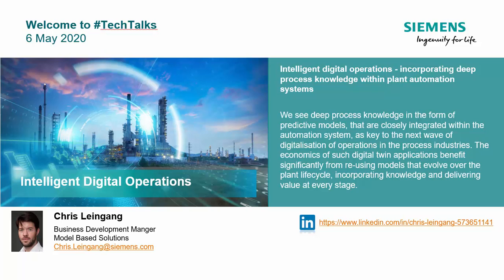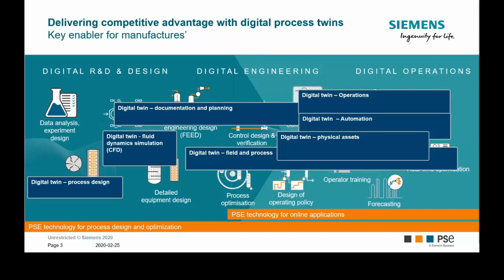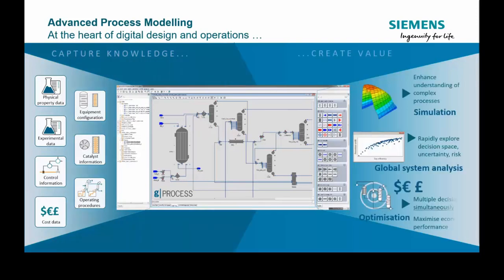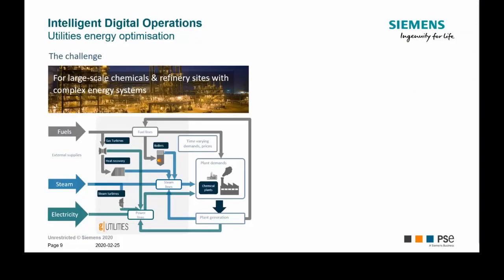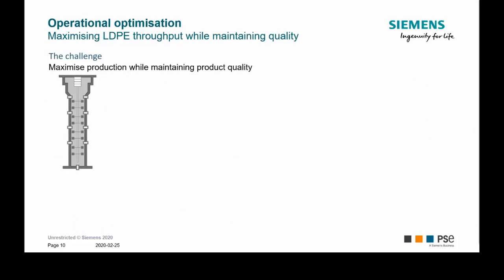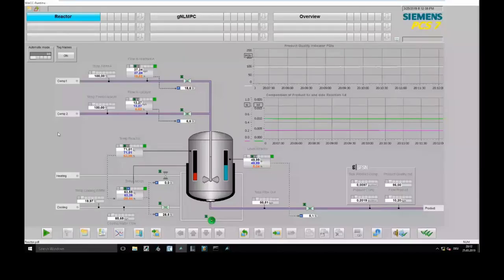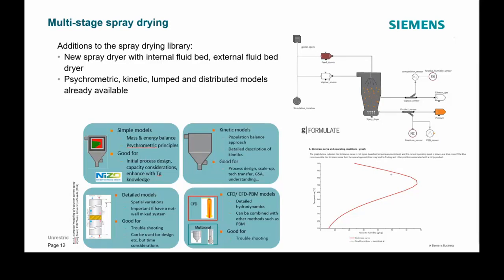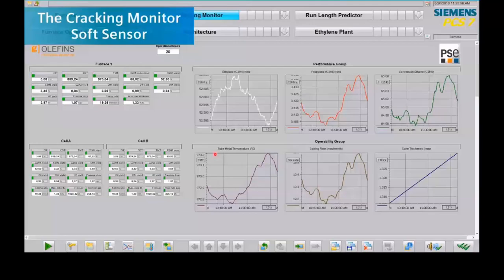Intelligent Data Operations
Chris Leingang talks about the principles of Intelligent Data Operations. Driving productivity and a competitive advantage via the use of digital twins is discussed. Chris also explores the technologies key to delivering intelligent data operations.